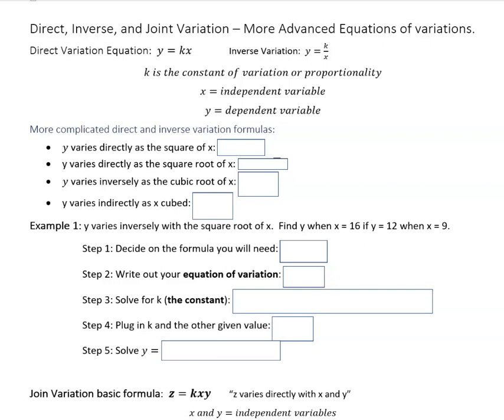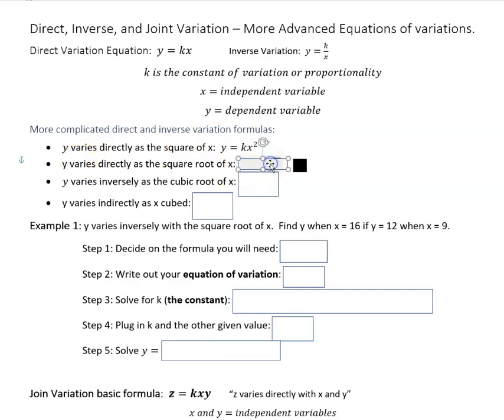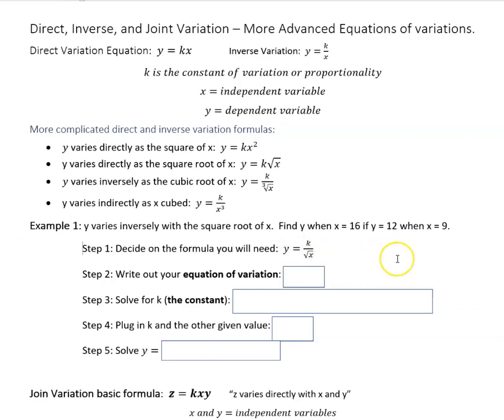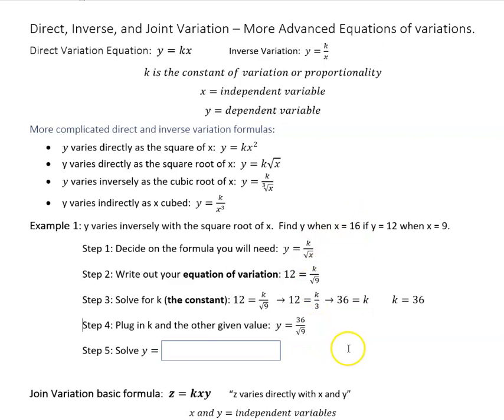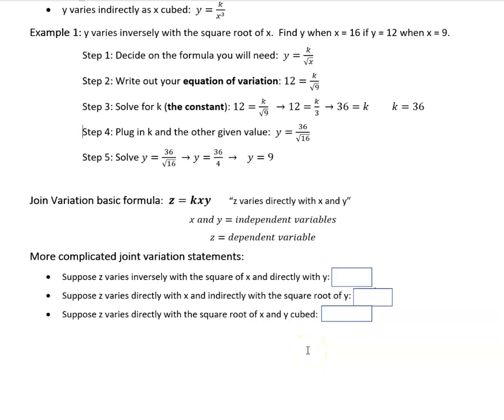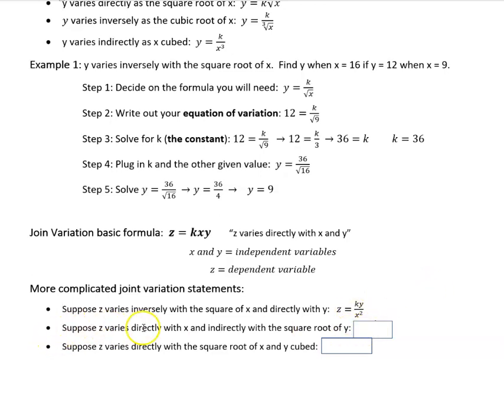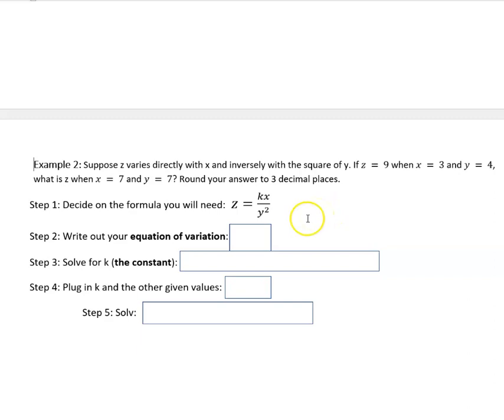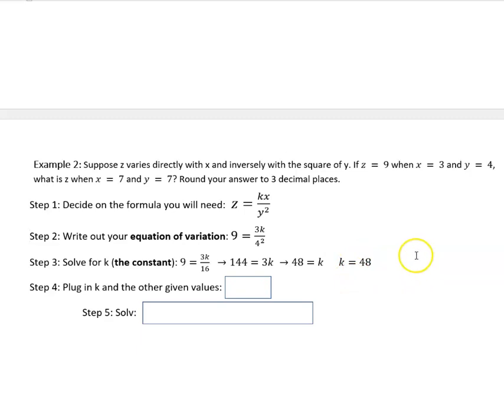Direct, inverse and Joint Variation - more difficult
We look at direct, inverse, and joint variation that include phrases like "square of", "square root of", and "cubed".